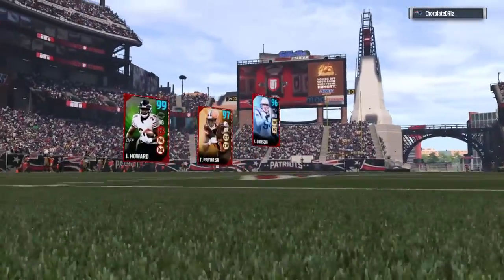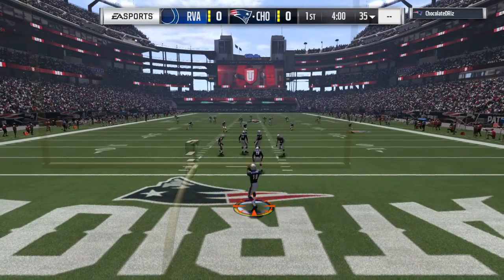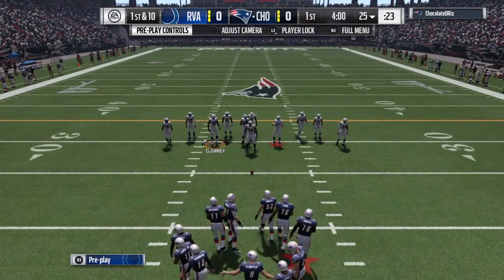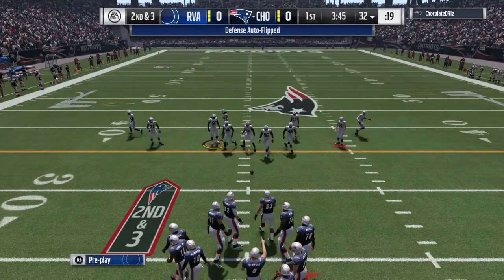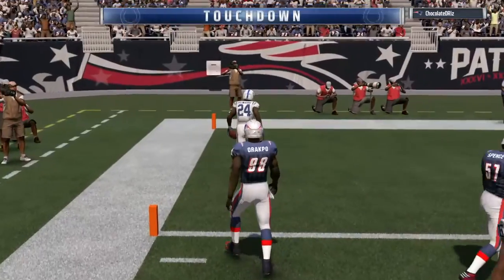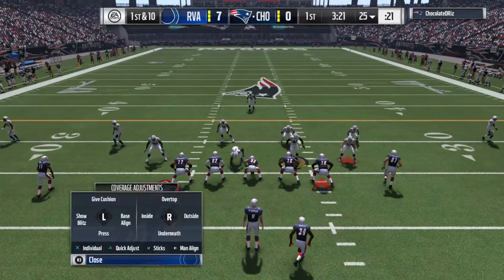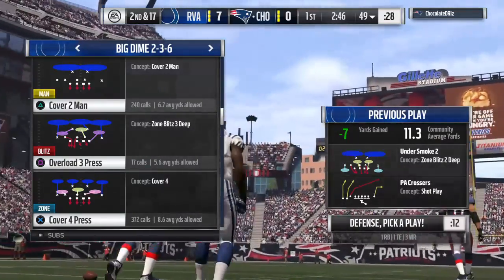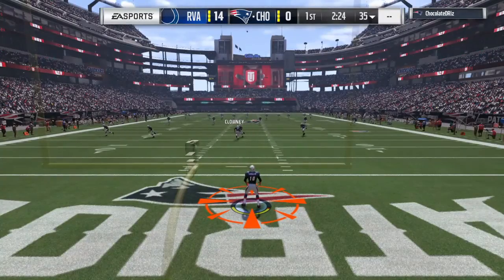Madden NFL 17 make em rage quit real quick MUT team